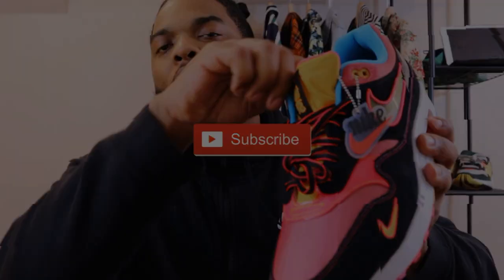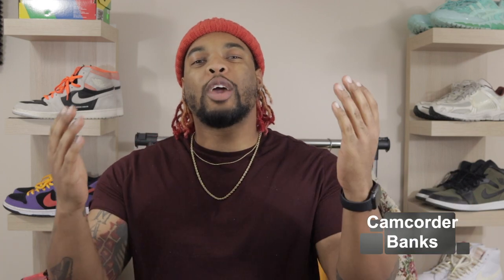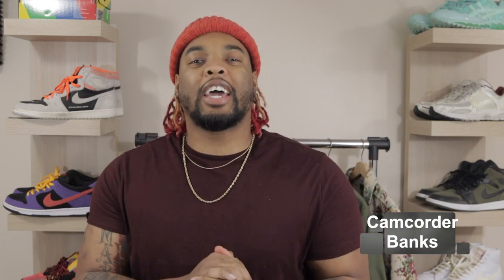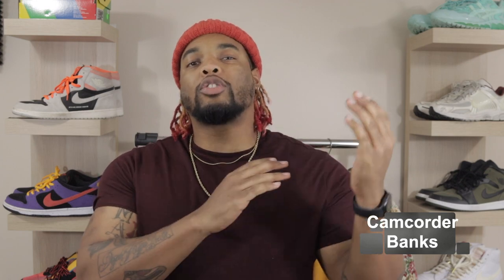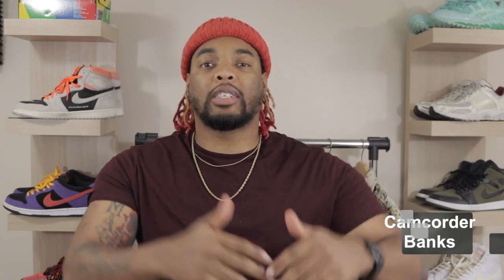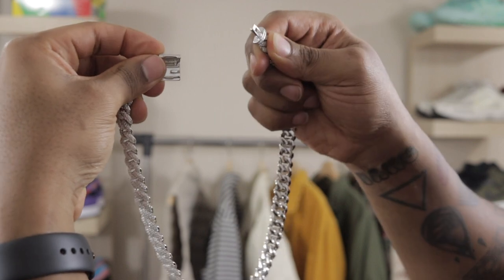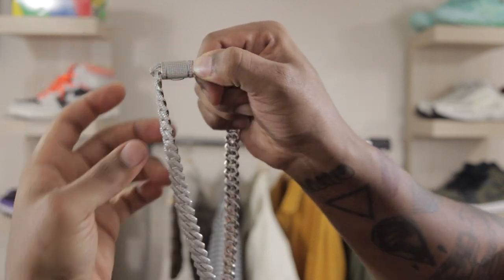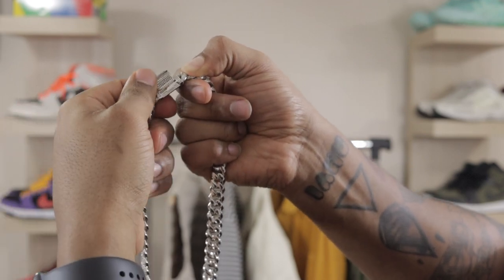6 Ice Better Choice? | 12mm Diamond Prong Cuban, White Gold Chain Review | Men's Fashion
Thanks to the team over at 6 Ice - I was able to get me one of their 12mm Diamond Prong Cuban Vermeil White Gold Chains. You all asked, so I had to do a review on this piece for ya'll. These pieces can be used in Menswear Fashion and/or Womenswear Fashion.

All pieces are listed down below for your view purpose.